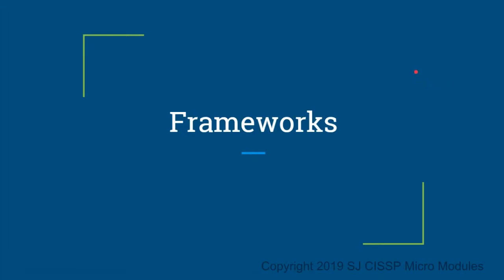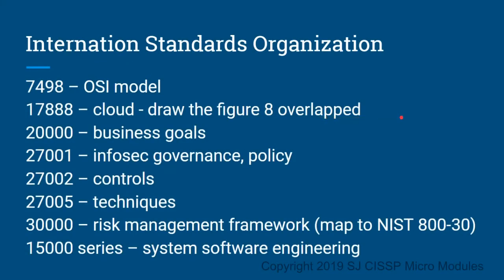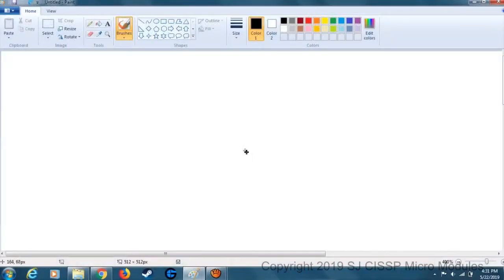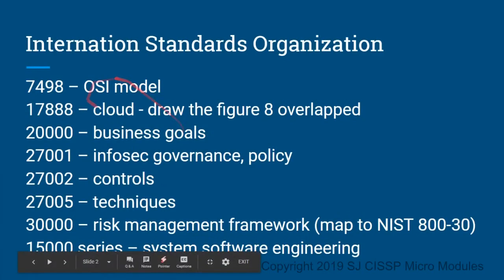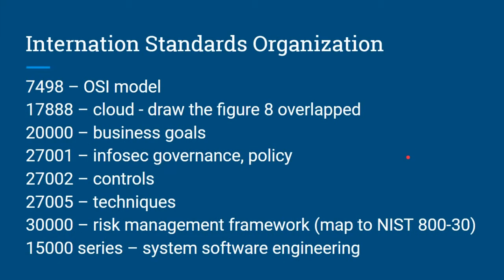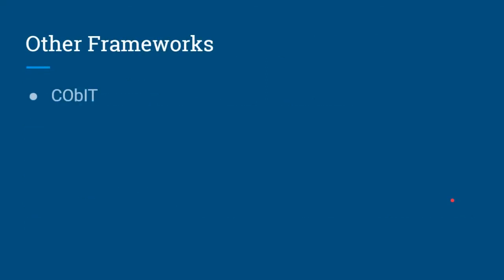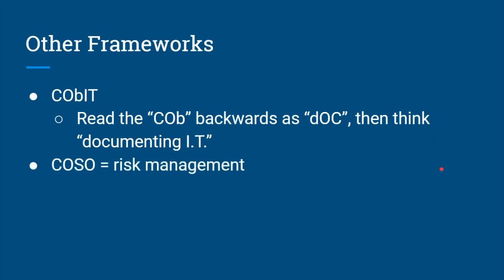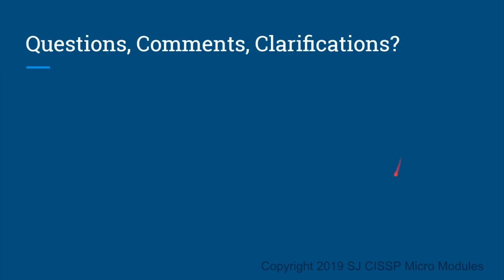CISSP Domain 1.2 Memorizing Security Frameworks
This lesson helps CISSP candidates to memorize the various security frameworks and their purpose.  This is introduced in Domain 1, Security and Risk Management, subdomain 2 on Security Governance.

For ease of memorization, think of the cloud security in ISO 15888 as a cloud by drawing the 8's overlapping.

The 30's will match up, such as NIST 800-30 and ISO 30000, which are risk-related.

CObIT, simply read the "COb" backwards as "doc" and then IT, thus "Documenting IT".

COSO is soooo not ISO 30000 (and since the 30 is risk, you'll remember that COSO is a risk framework).

To memorize the 27000 series, I recommend writing them down several times (yes, like in grade school... tedious but it works).